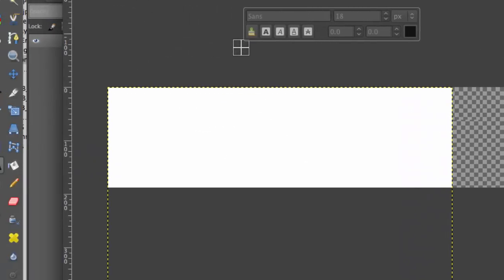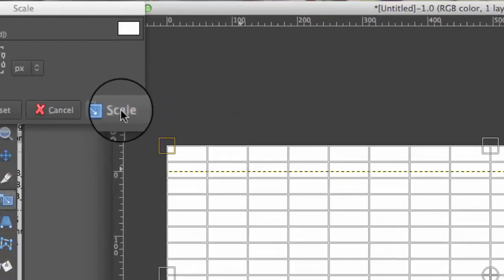Gimp Tutorial: How To Stretch Image with Gimp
For 4 Tips to Emotionally Engaging Social Media Images

•  On Skinny Toolbox Window - Select Scale tool
•  On Layers Window - Choose image to be stretched
•  On Canvas Window - Click on image to be stretched
•  Click/Hold/Stretch... to desired size then release
•  Select 'Scale' button

I invite you to learn more about how my team and I are generating passive income.

When it comes to reinventing oneself via homebased jobs, it's Smart to Connect with those who have already been building an • attraction marketing blueprint •

Basically... it allows for speedier grown in regards to generating that extra income.

Ciao,
Michael Leedy

Regarding iPAS2:  I stopped promoting the iPAS2 the day I stopped promoting my PREVIOUS •Online Marketing• training system.  Long story short:  My previous system is where iPAS2 would eventually lead to... so i didn't work for me anymore.

I personally believe that iPAS2 is fantastic product!

I have a new blog as well ;cD

Gimp Tutorial
How To Stretch Image with Gimp
Stretching images with Gimp